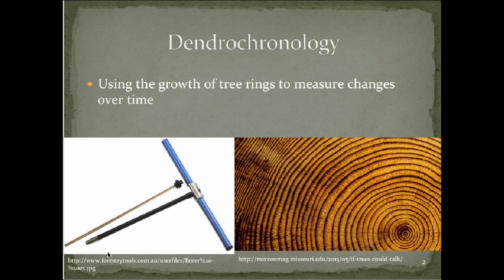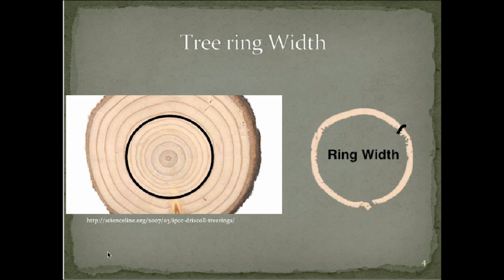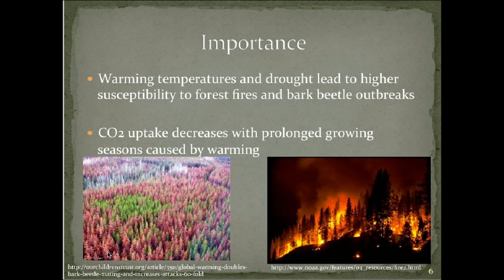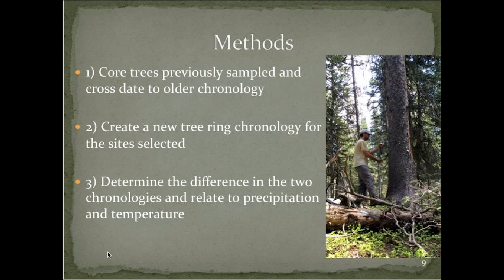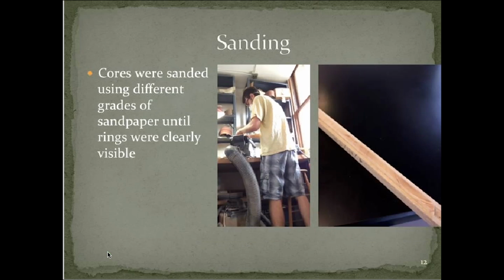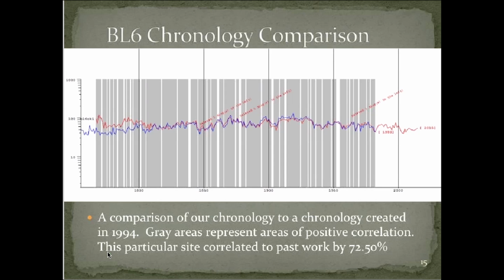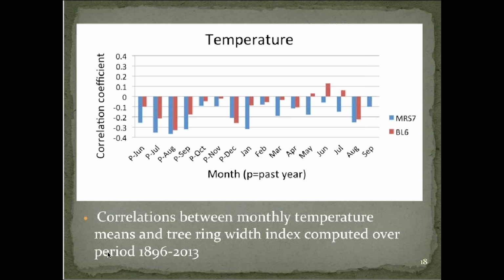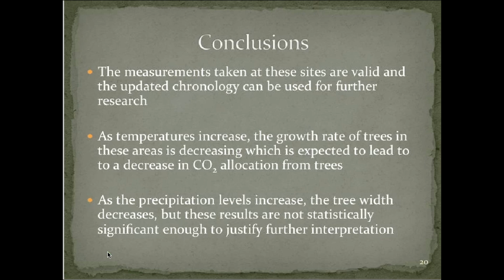Garth Ornelas - 2015 Intern Colloquium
Title: Updating Tree Ring Width Chronologies of Engelmann Spruce in Subalpine Forests of Colorado's Front Range
Mentors: Thomas Veblen (University of Colorado), Keith Jennings (University of Colorado)